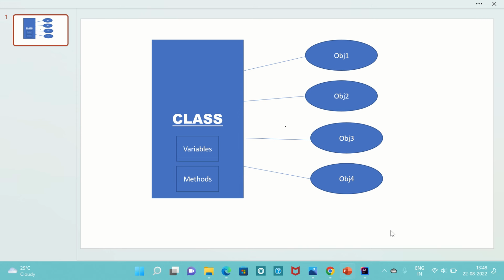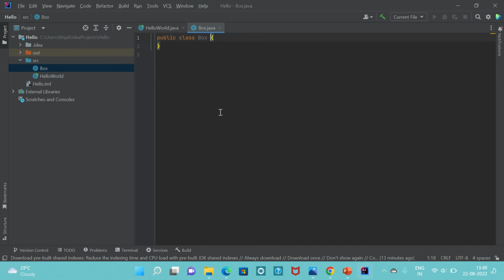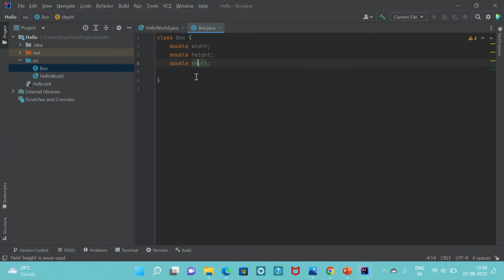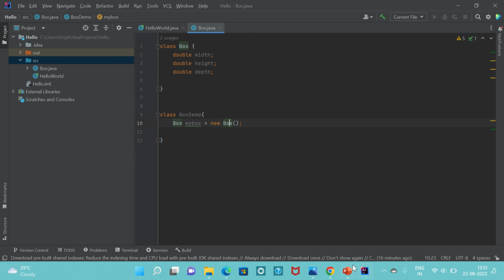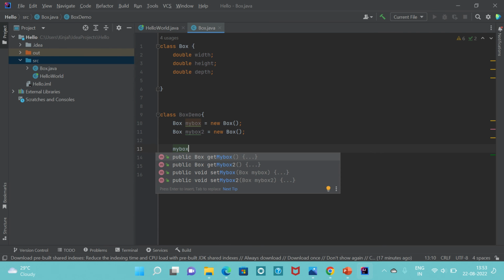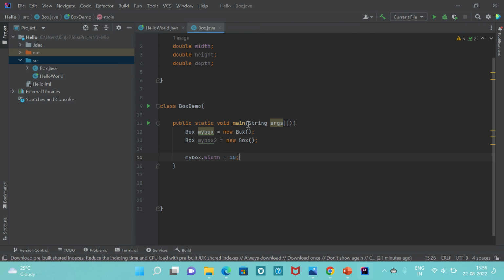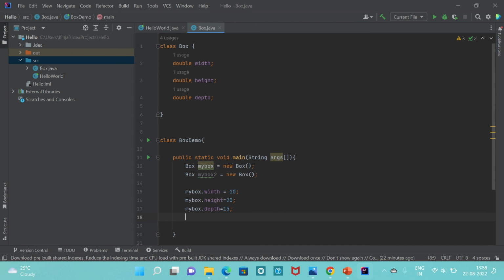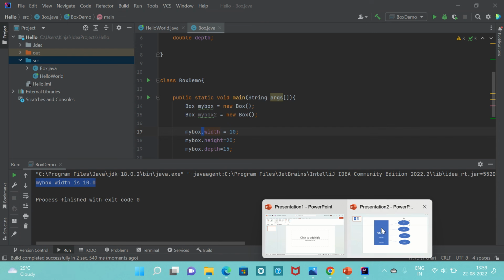Java Tutorial #5: What is class in Java?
This video explains java class in detail with an example on intelliJ.